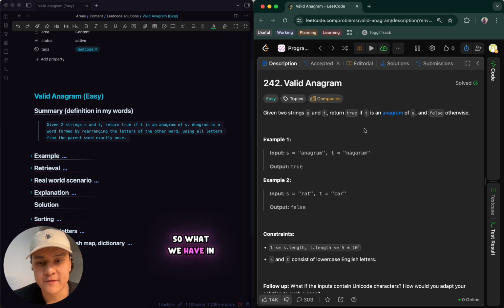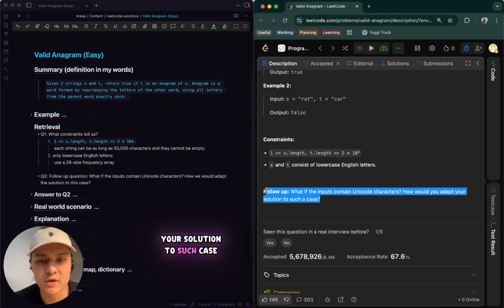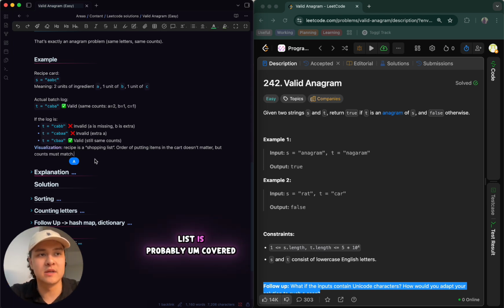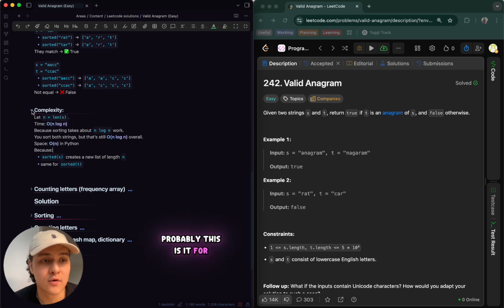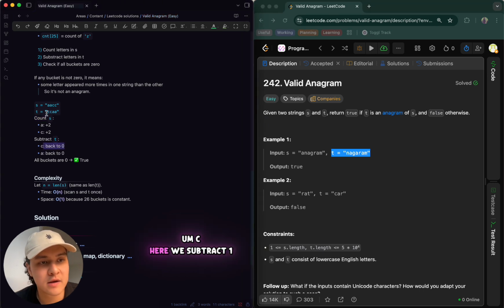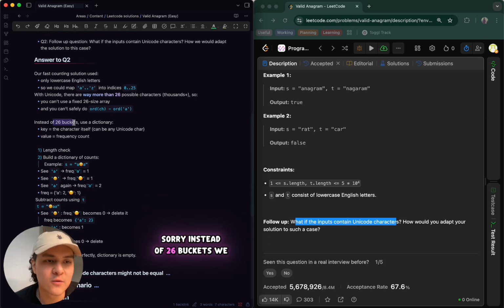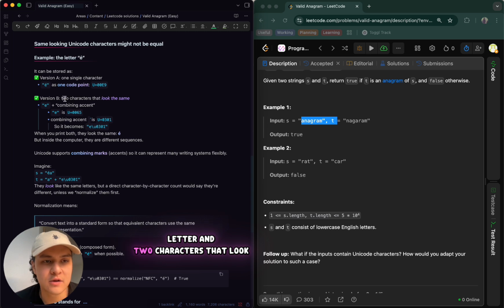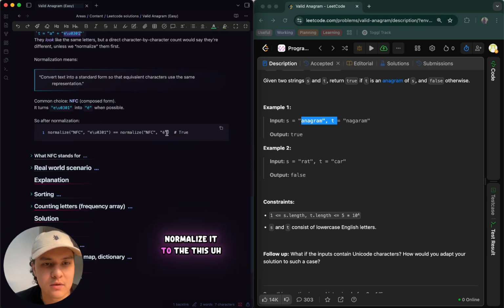Leetcode 242. Valid Anagram Solution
In this video, we continue the journey of cracking LeetCode problems by tackling the "Valid Anagram" challenge from the Programming Skills study plan.
This series is my "zero point" - a starting point to broadcast my progress and build the consistency needed to finally move past the initial stages of learning. I am documenting everything: the thinking process, the mistakes, and the incremental progress we make together.
Join the Journey: 📈 Track the progress: We are solving this study plan one problem at a time. 💬 Comment: How did you approach the character counts for this anagram check?